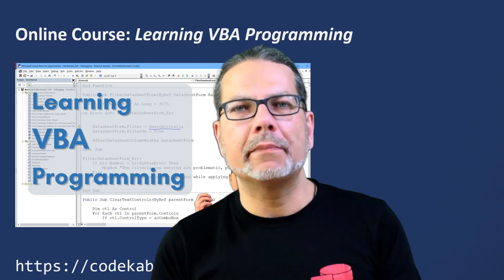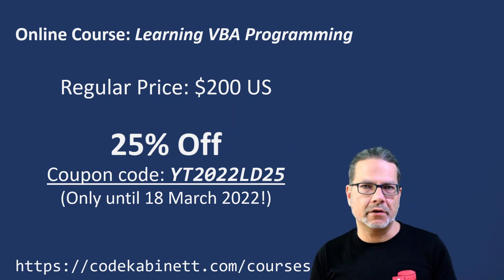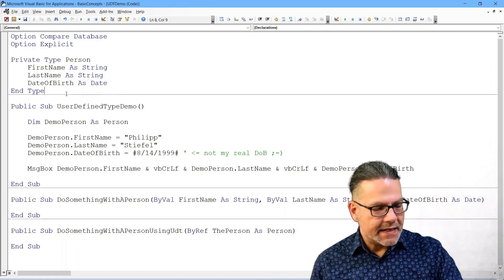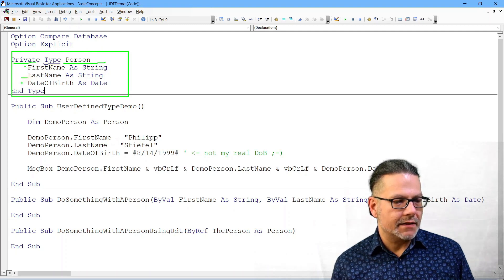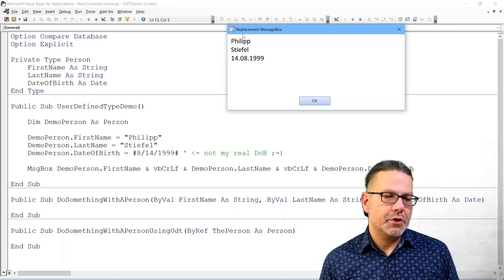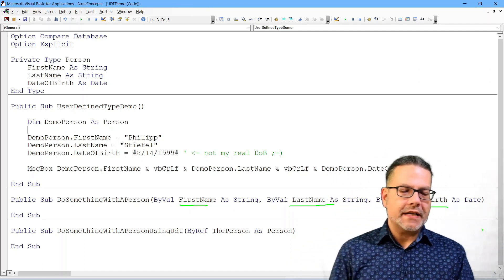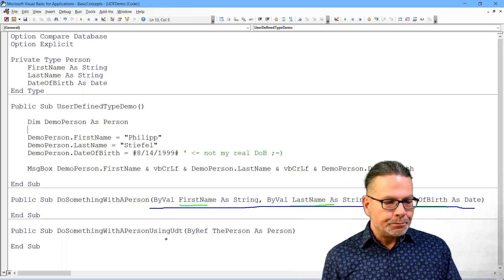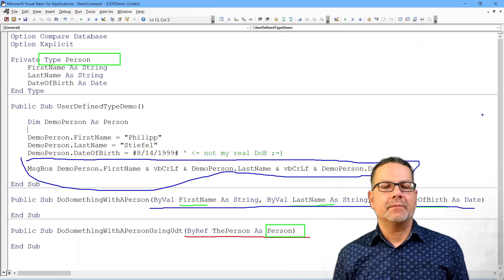User Defined Types in VBA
User Defined Types are very useful to pass complex data between different procedures in your VBA application.

This video is an excerpt from my online course "Learning VBA Programming". A course for beginners and intermediates in VBA to learn from the ground up.

Topics covered in the course:
- The VBA development environment,
- Variables: declaration, scope, and data types,
- Procedures, procedure types, and arguments,
- Object based programming,
- Control Flow,
- Error handling,
- Debugging,
- and how to put all this together.